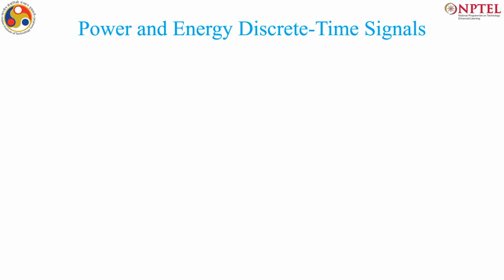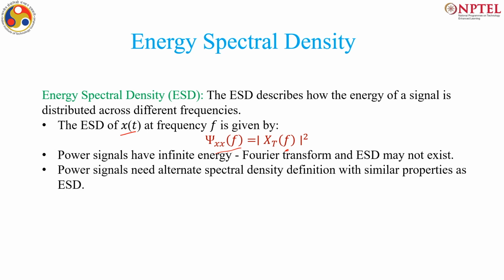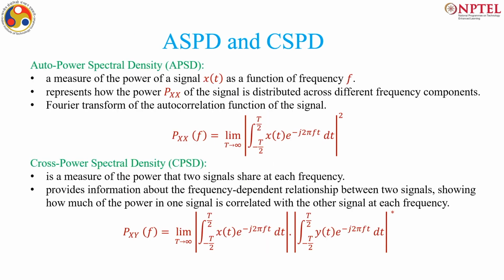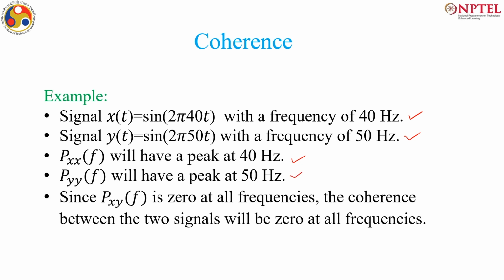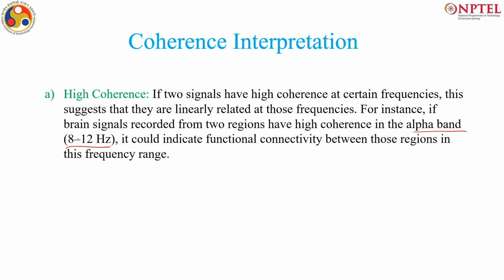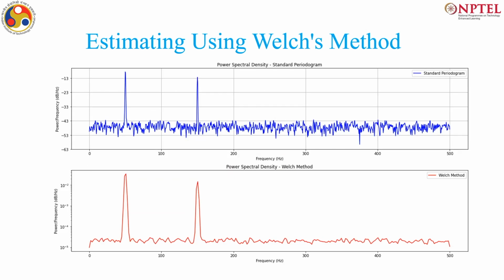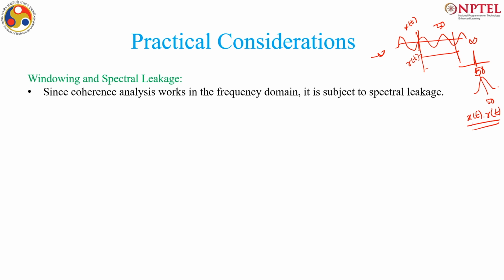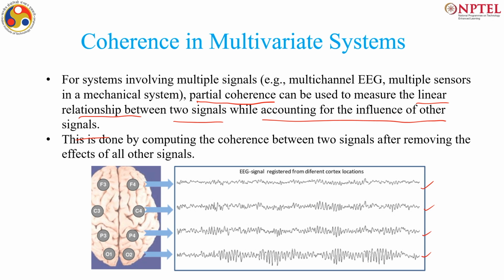Lec 12: Coherence Analysis